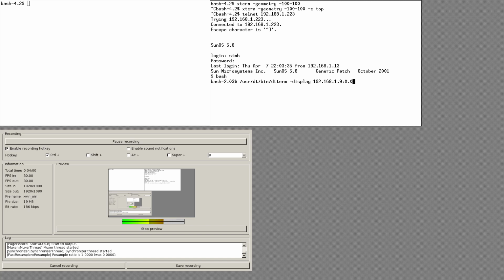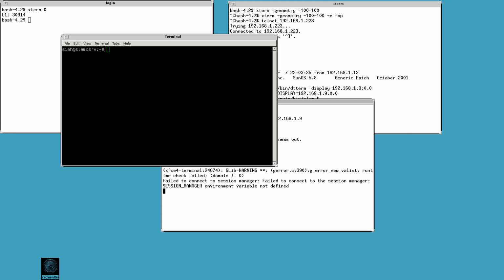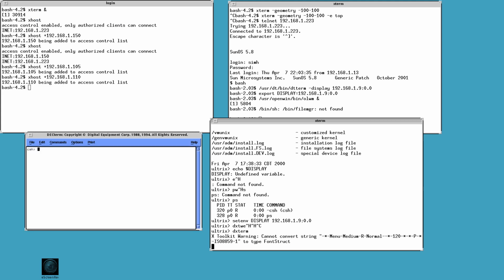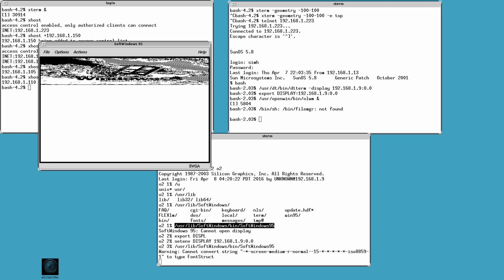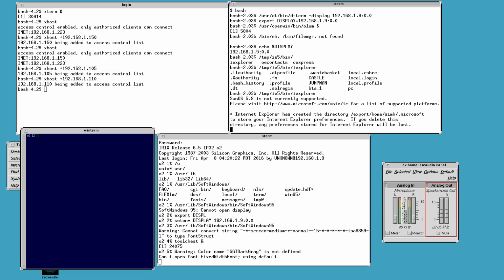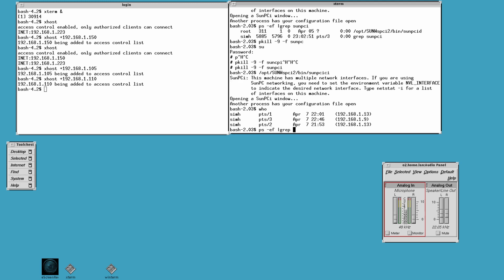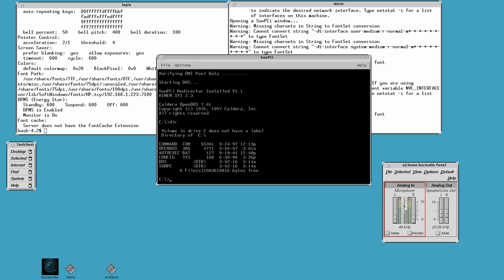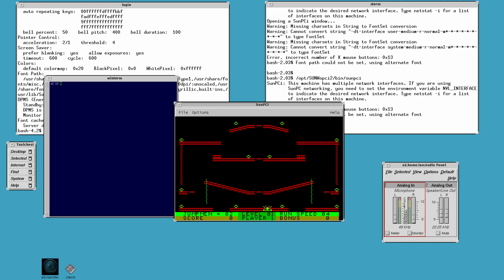Rambling look at X-Windows, SunPCI II, and SoftWindows95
Playing around and rambling.